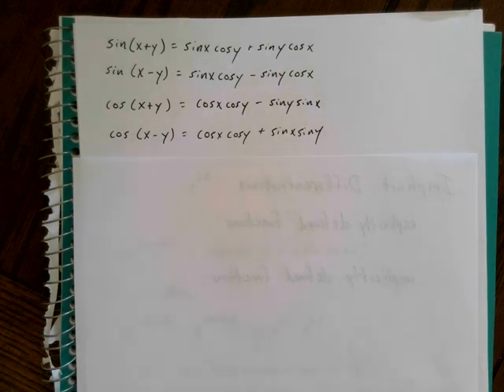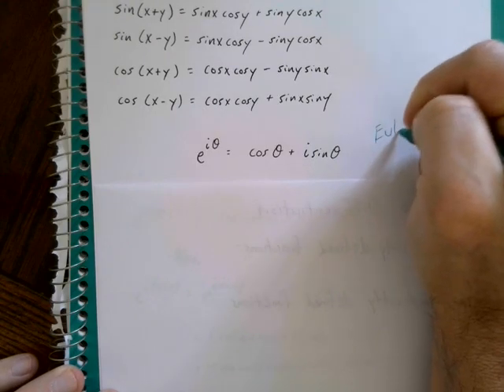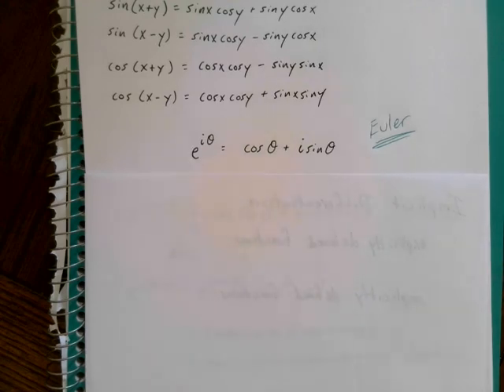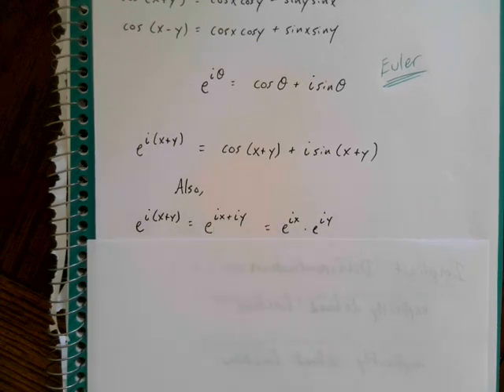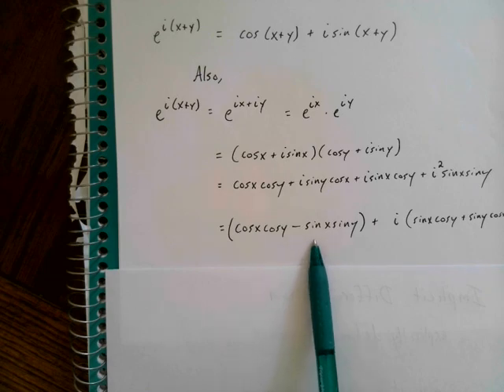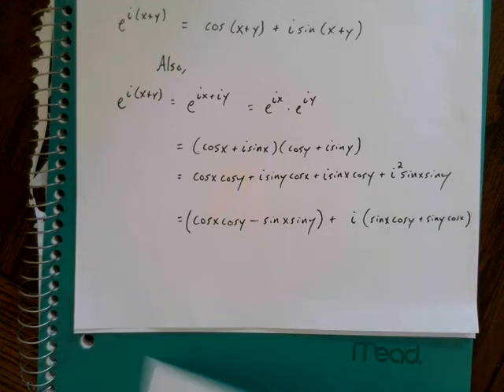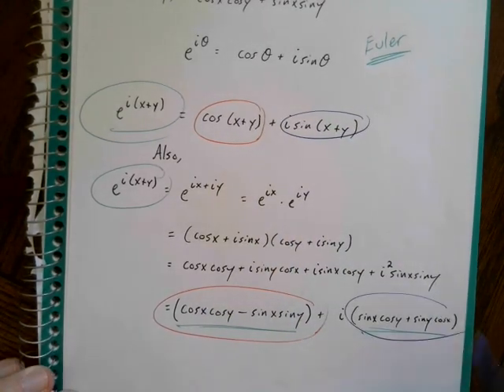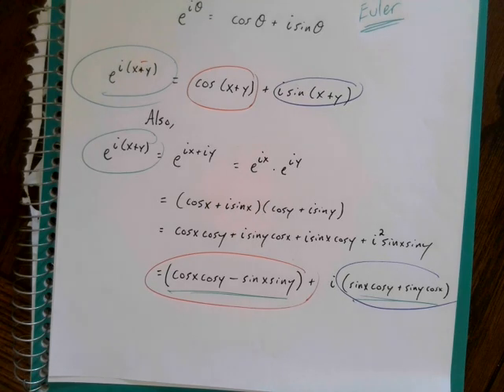Derivation of Sum Identities for Sine and Cosine